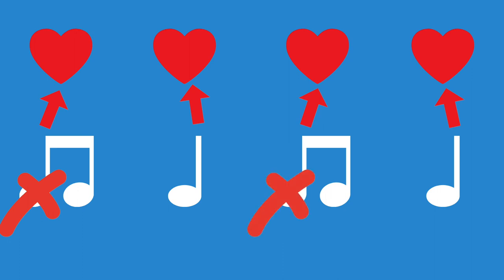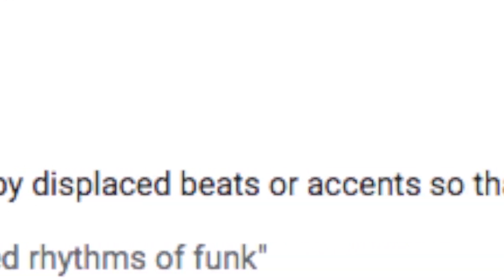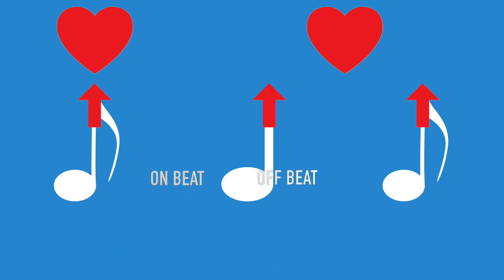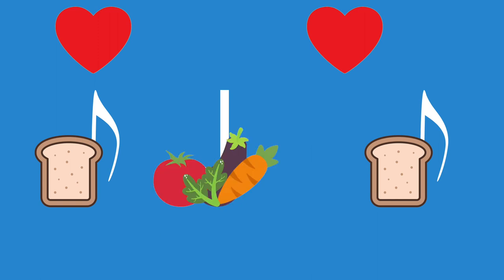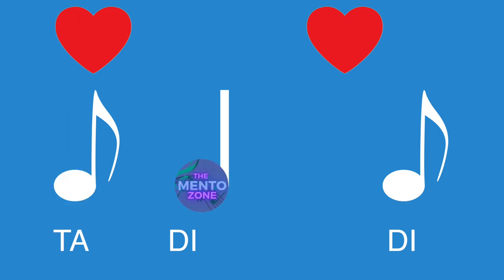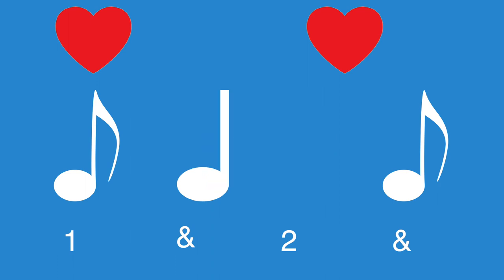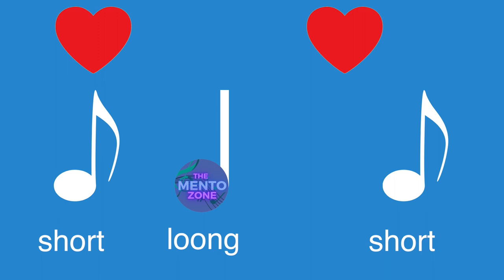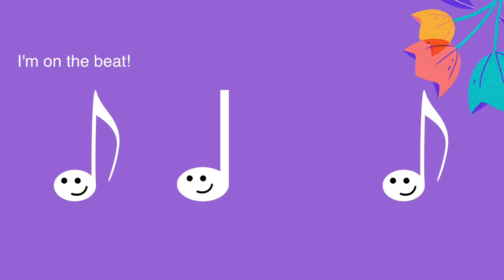Syncopation - A *SPICY* New Rhythm!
In this video we learn about SYNCOPATED rhythms. In this rhythm, the rhythms don't always line up with the beat.

Music is a right. Not a privilege.
At The Mento Zone, we aim to provide fun, free, and family-friendly resources for music educators to use in the classroom. We make YouTube videos, Google Slides activities, worksheets, and more.